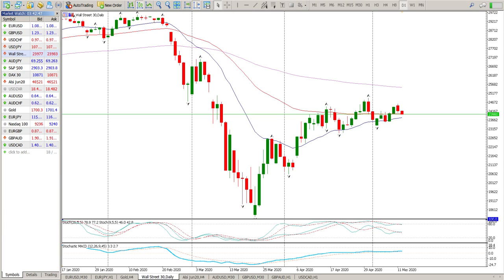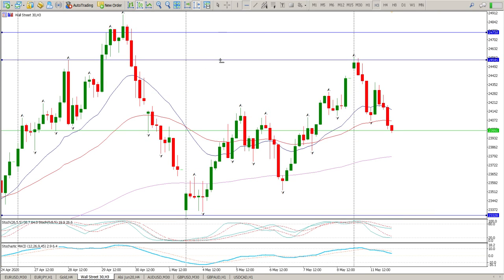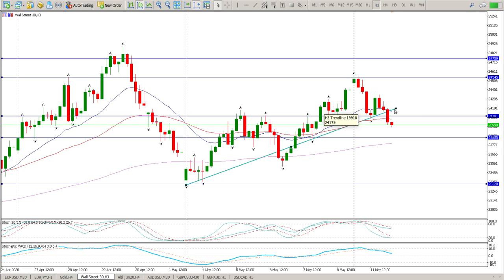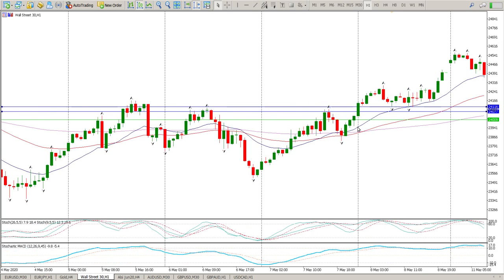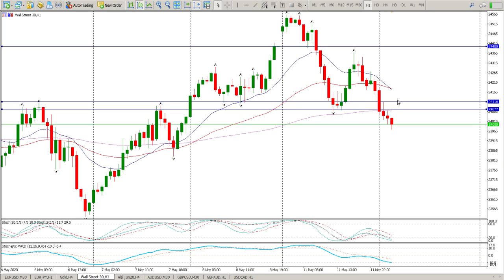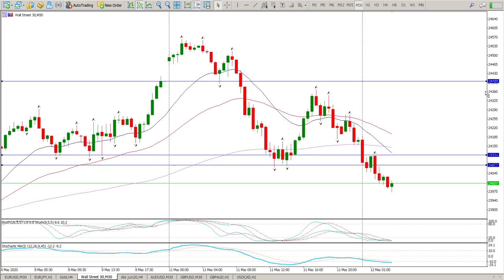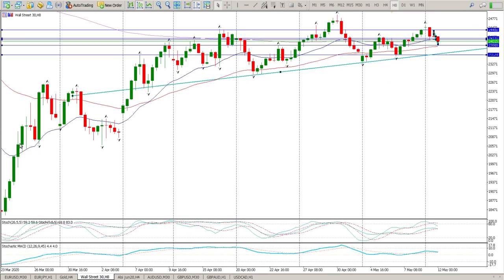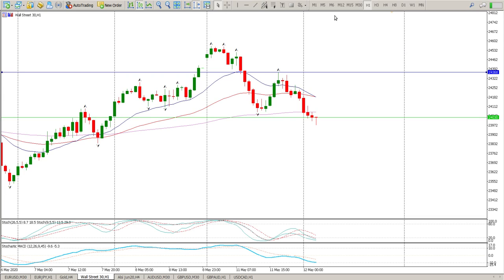Trend Trading Strategy Technical Analysis DOW Jones Today 12 May 2020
Technical analysis, daily trend trading strategy for day trade setups for the DOW Jones Today 12 May 2020